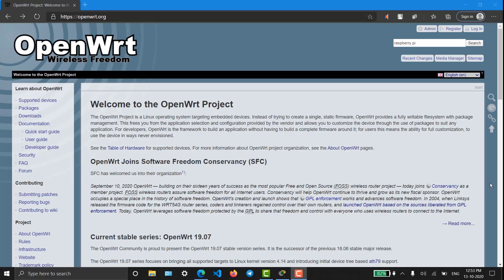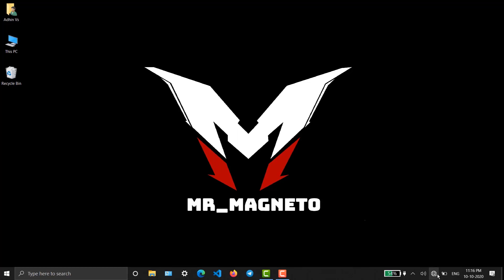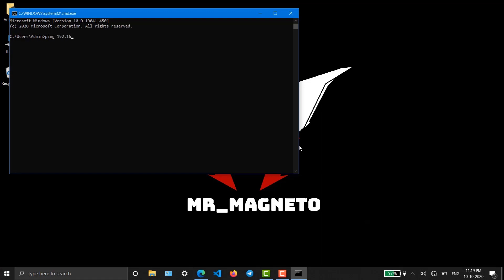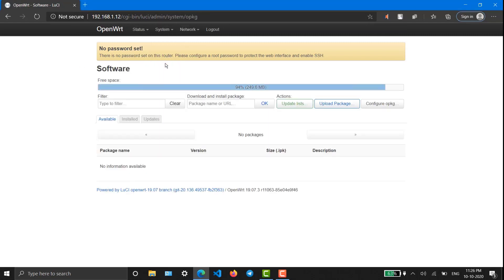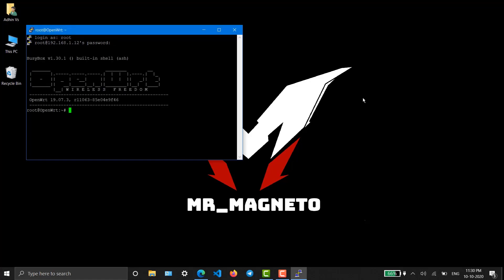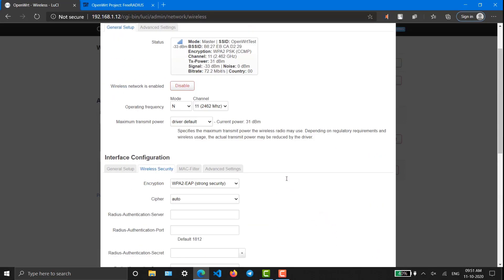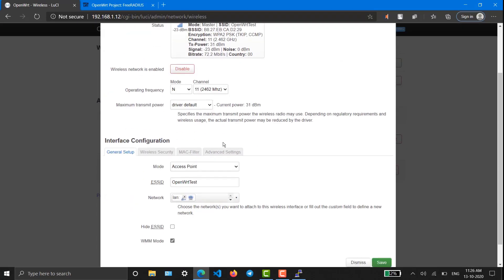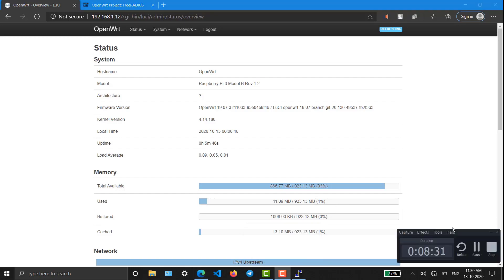Local Host FreeRadius Authentication in OpenWrt | Raspberry Pi | Tutorial Guide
I'm a Cyber Security student and a Raspberry Pi enthusiast. In this Video I have used Raspberry pi to install OpenWrt router Firmware and Local hosted FreeRadius server for Radius authentication. I have explained it as simple as possible hope you could understand it well.

Raspberry Pi Beginner Kit (Choose the Best for Yourself)

Thank you Batik Music for the BGM Music:
Batik Music - No Copyright - Free Rap Instrumental - Next To Me.